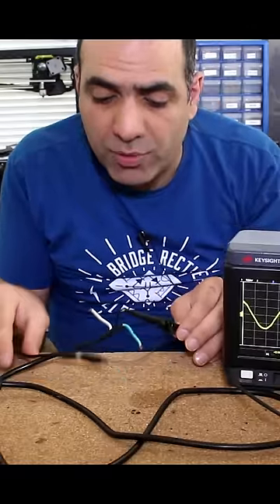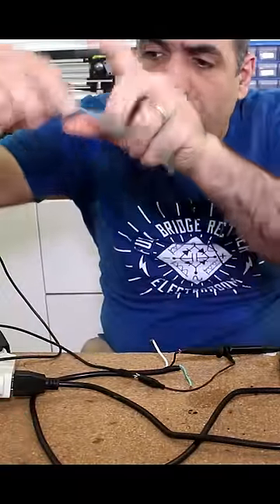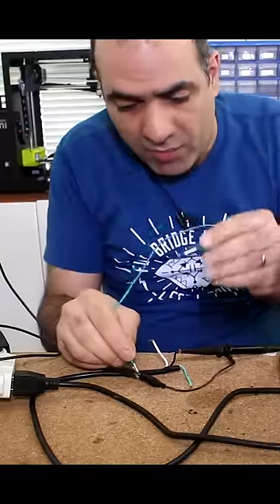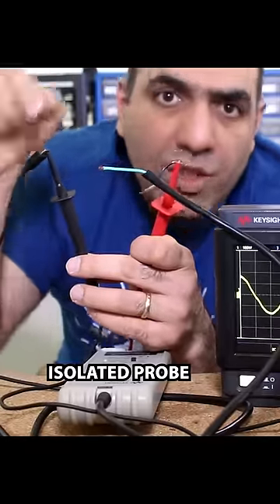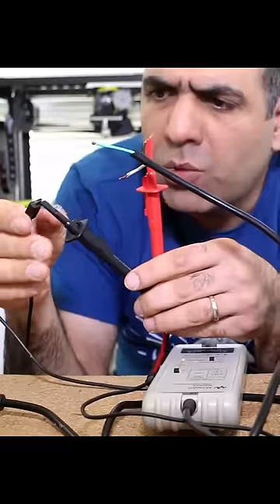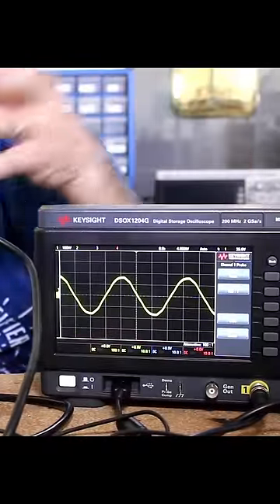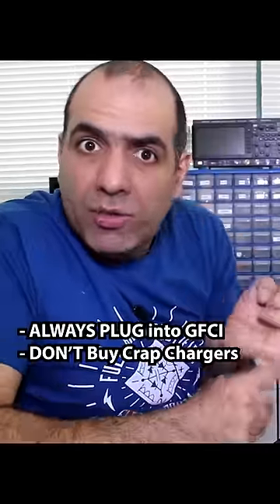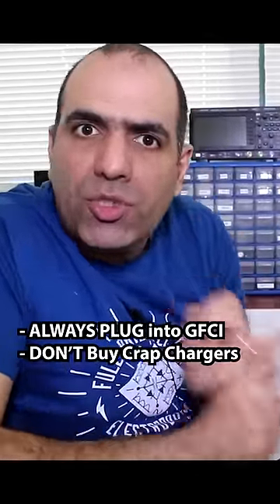Charger Isolation Will Save You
Make sure your chargers have proper isolation between live input and charger output, by having proper standards and not being from crap sources! It seems some people are getting shocked having their phone charged on some bad chargers.